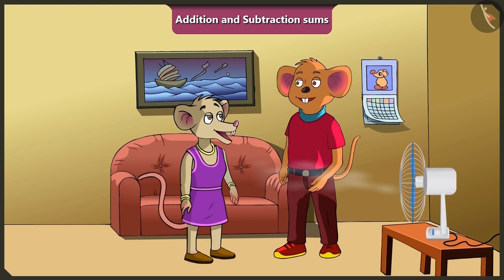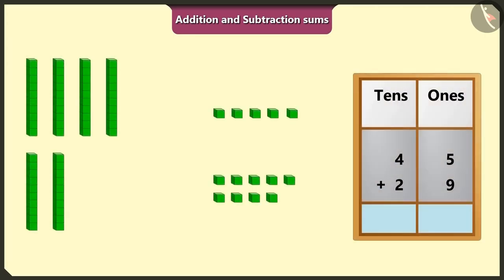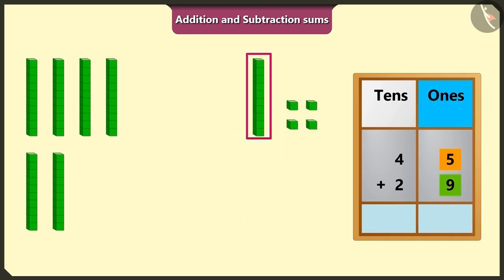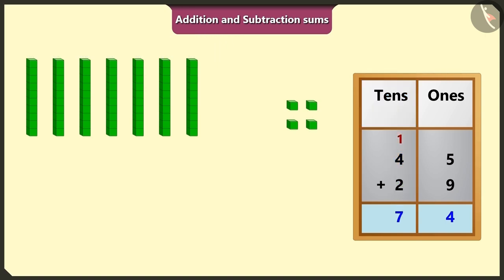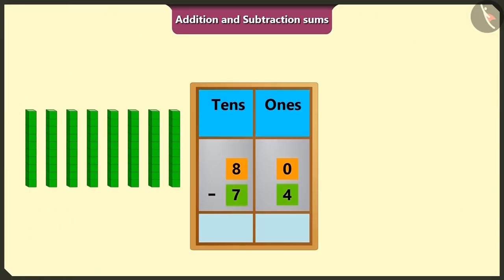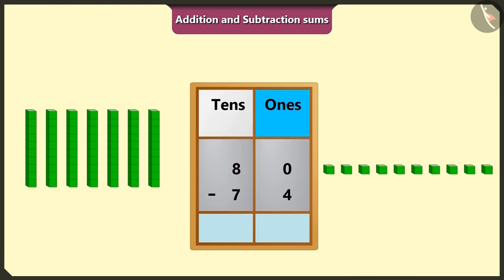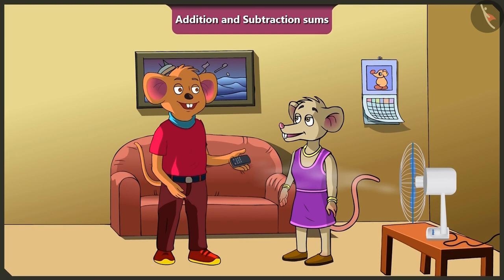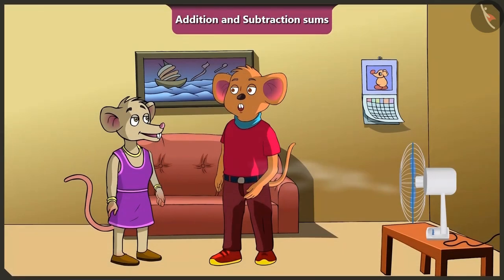Addition and Subtraction sums | Part 2/3 | English | Class 2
Addition and Subtraction sums | Part 2/3 | English | Class 2 |  | NCERT |

Addition and Subtraction sums | Addition & Subtraction of numbers upto 3 digits | Grade 2 | NCERT | Birds come, birds go

Welcome to part 2 of Addition and Subtraction sums. In this video, we will discuss various examples of Addition and Subtraction sums.